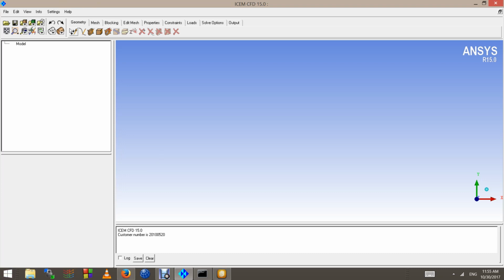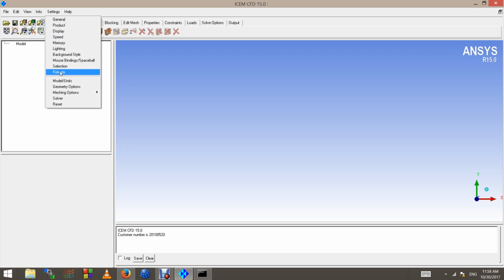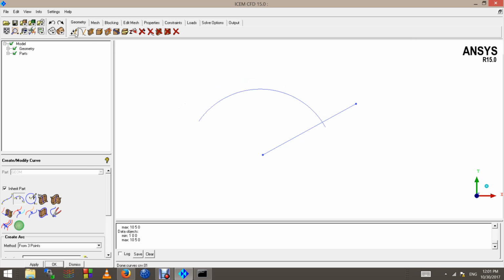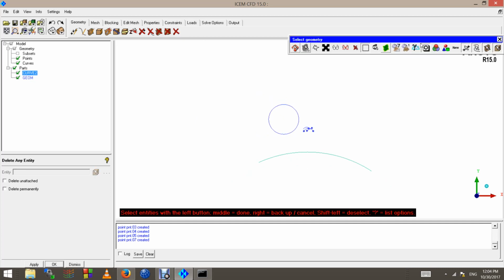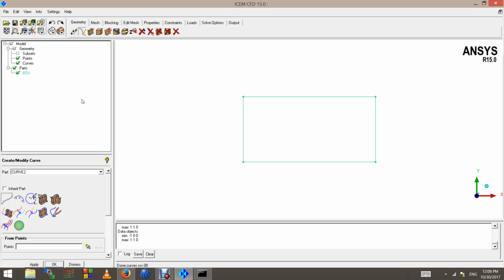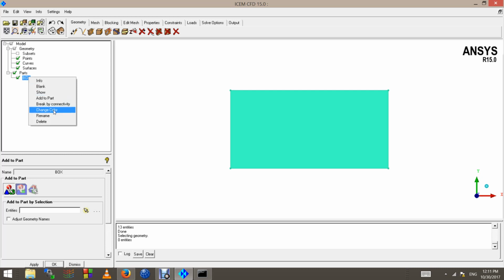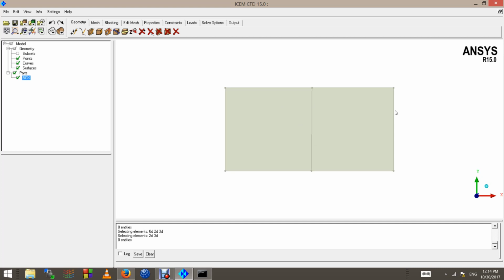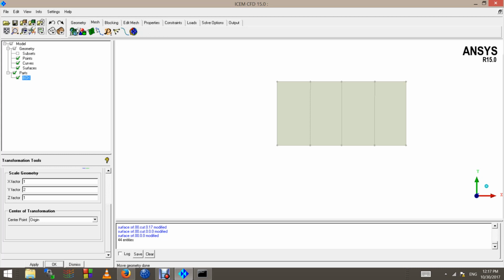Lesson 1 - Introduction to Geometries and User Interface in ANSYS ICEM CFD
Basic Introduction to Geometries and the user interface  in ICEM CFD.

Note: These Video lessons are a part of short course in Computational Aerodynamics at De Montfort University, Leicester, United Kingdom.
Upload to Youtube is intended for benefit of users interested in CFD.